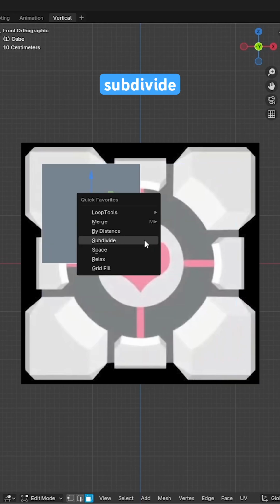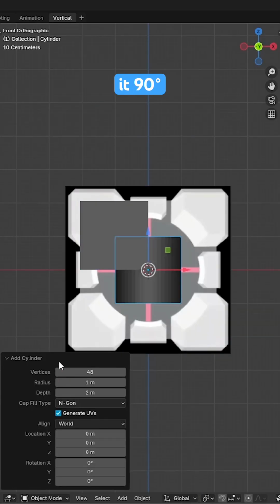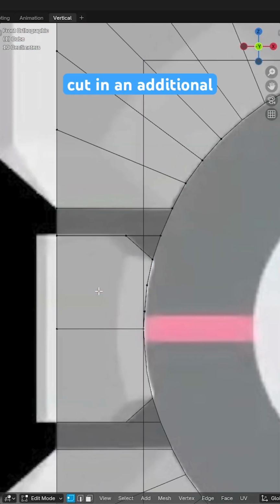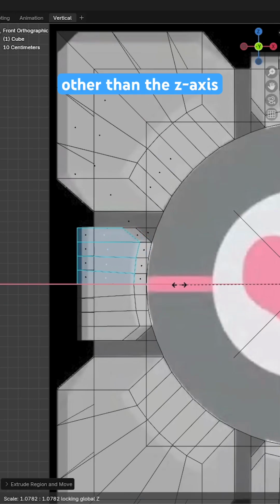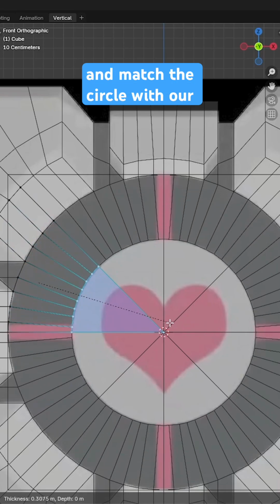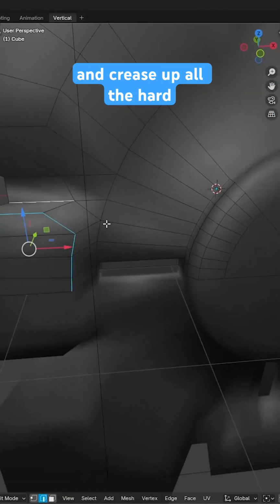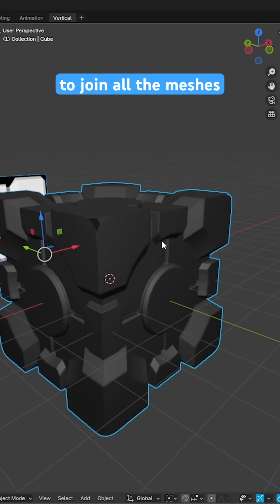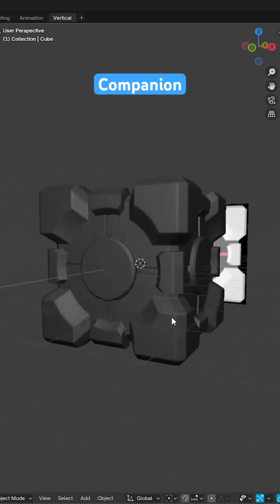Blender Modelling Challenge 7 Solution | Companion Cube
Last week's Blender modelling challenge solution.

This one seemed to have stumped a few people, though the attempts were amazing, as always. It's great to see people learning, even if the results weren't exactly what they wanted.

Some impressive procedural solutions in Substance Painter and GeoNodes within Blender. Those always blow me away.